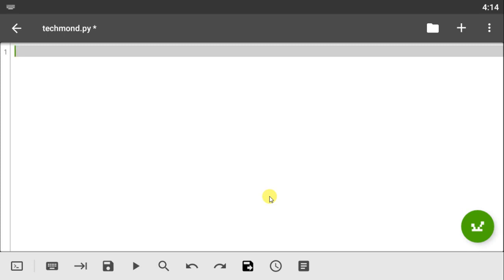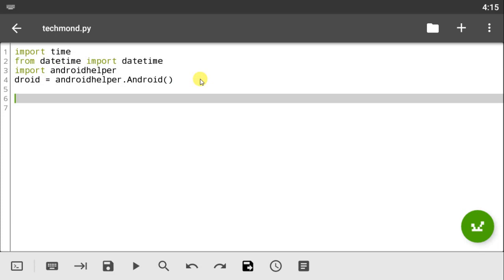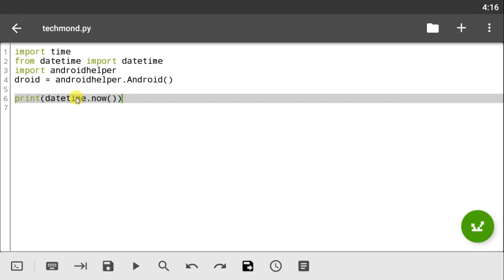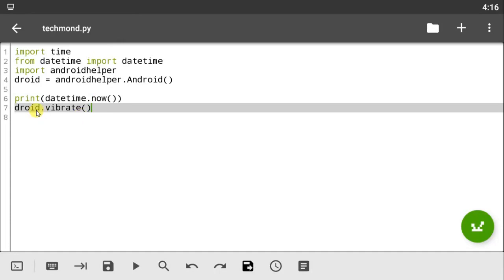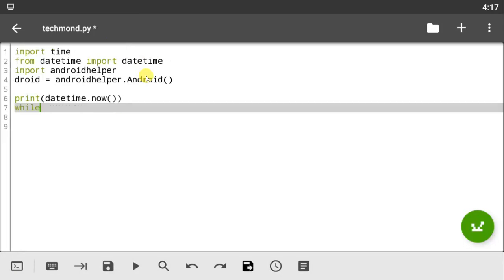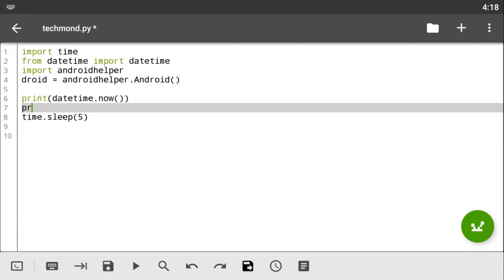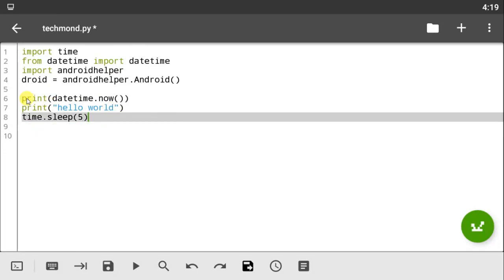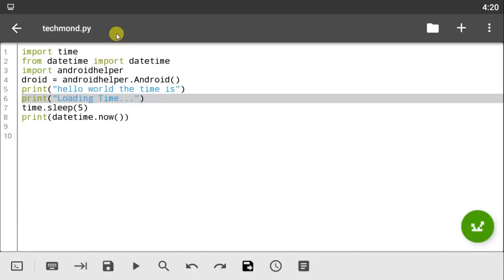Qpython Tutorial 45 - Vibrations & Timing